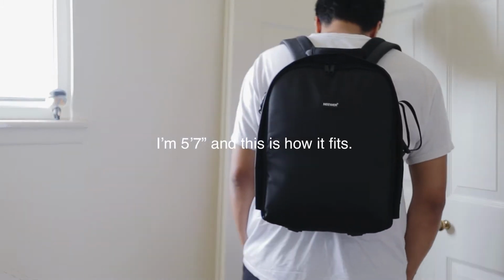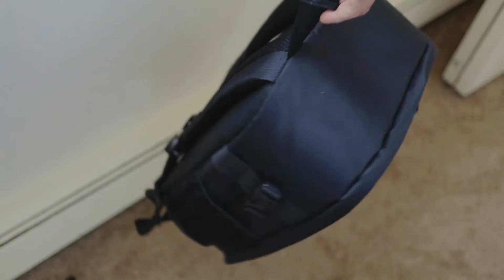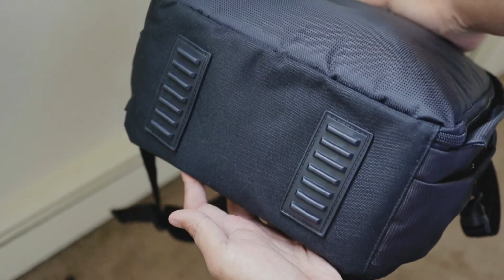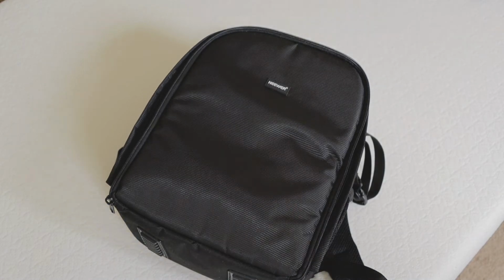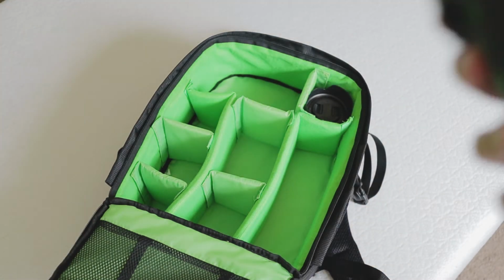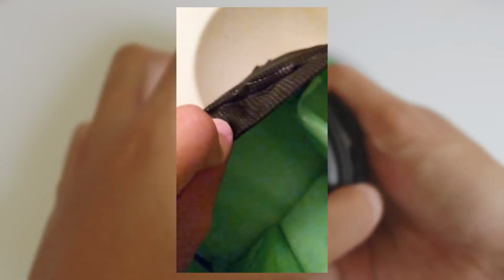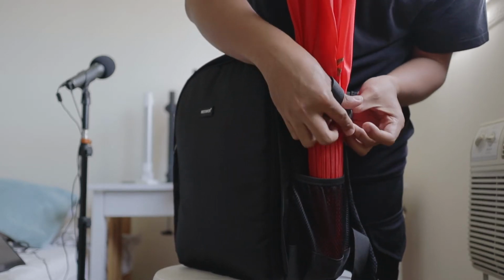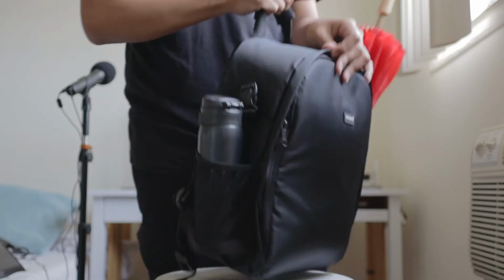Budget Camera Backpack for the Canon M50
Is the design, functionality, and durability of this budget camera backpack right for you? Let’s find out!